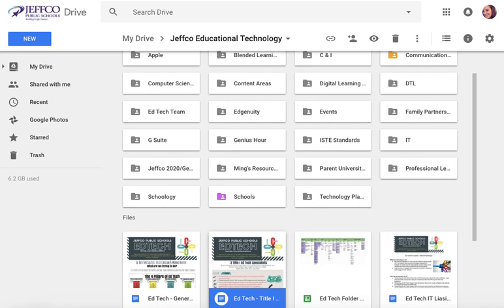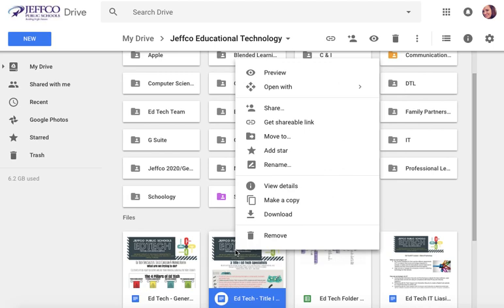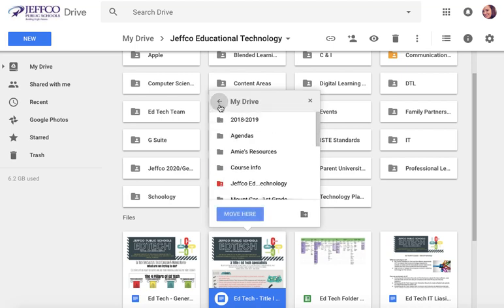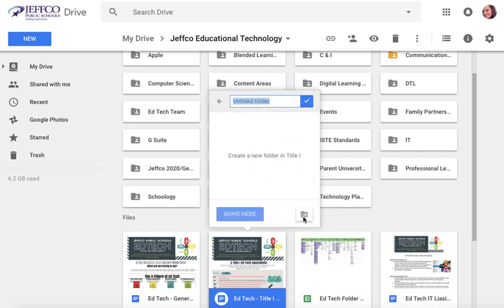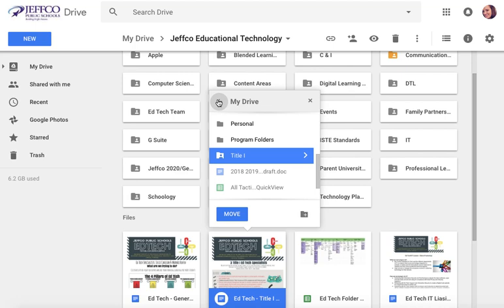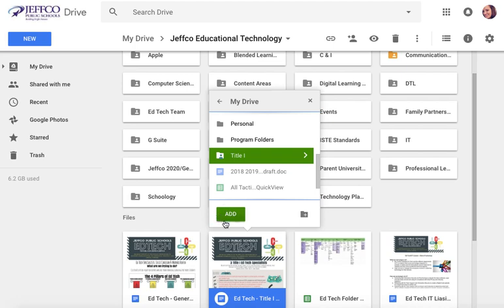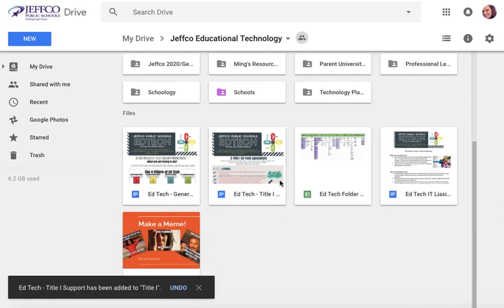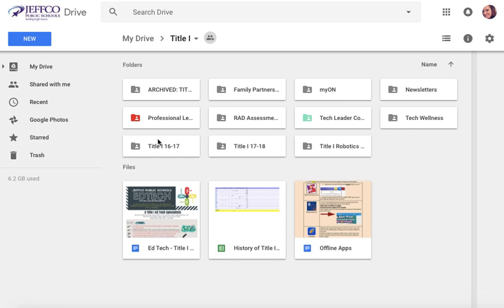Google Drive - Move File